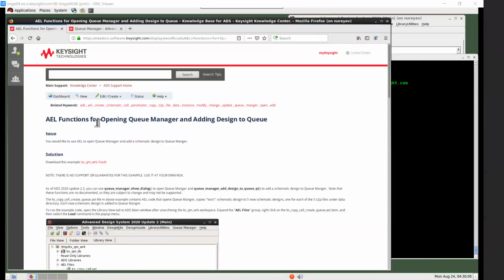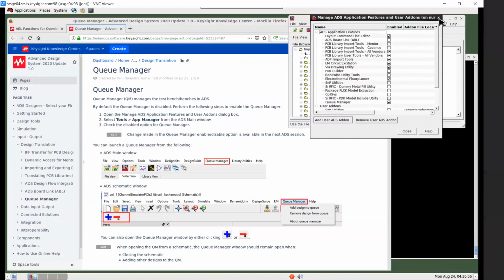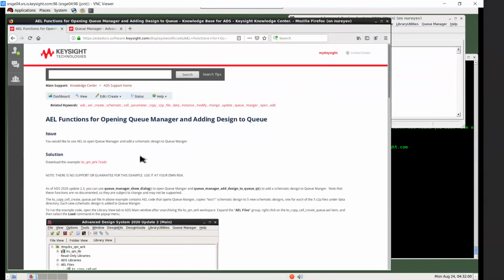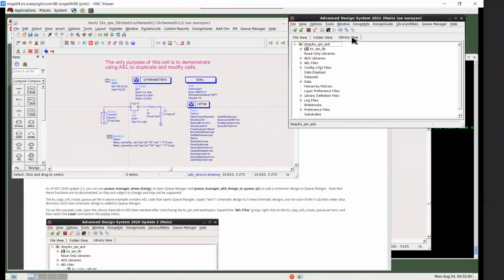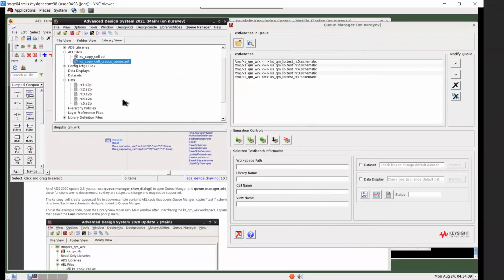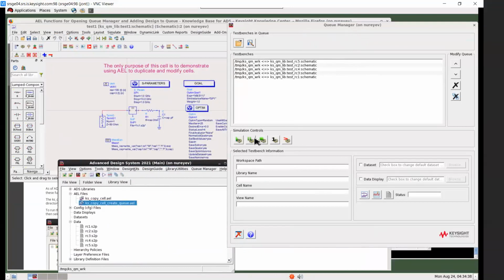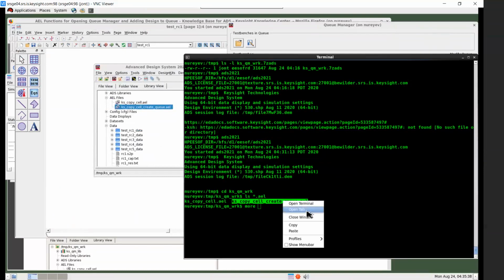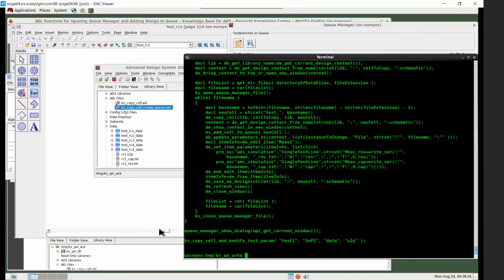ADS: AEL Functions for Opening Queue Manager and Adding Design to Queue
This video provides a nice overview of how to use AEL in ADS to open the Queue Manager and add a Schematic design to that Queue Manager session.